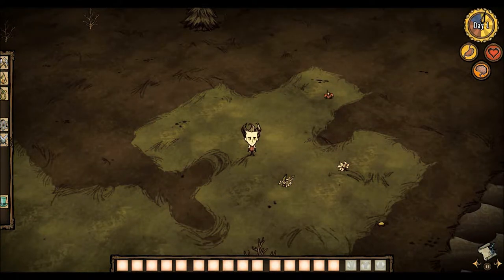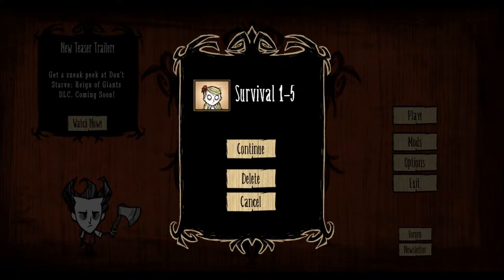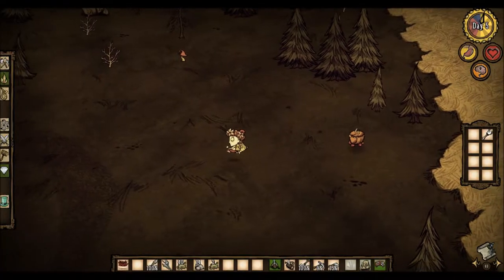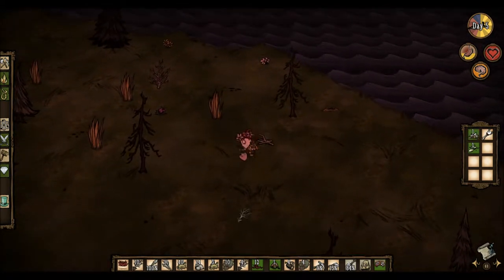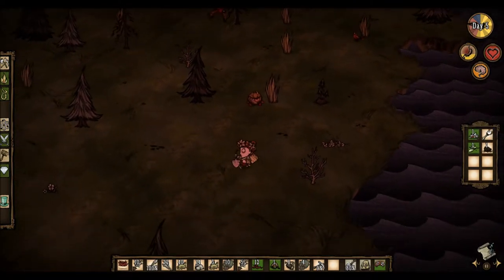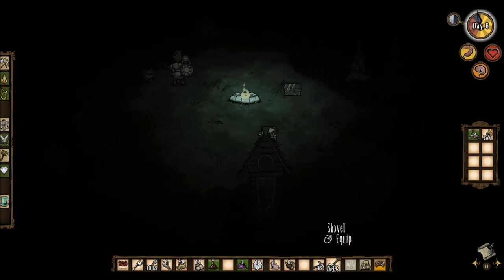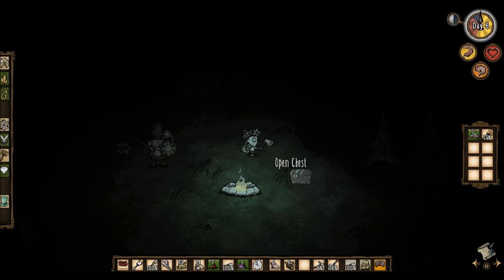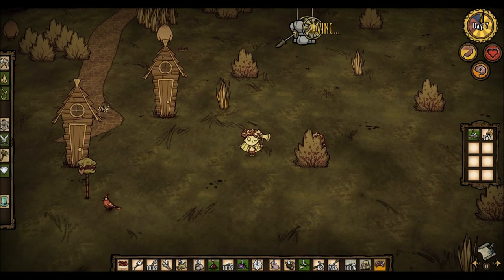Don't Starve(Viking Lord):It's all Wendy:Episode 2:Berry good sapling.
It's berry nice to have berry bushes to get food.